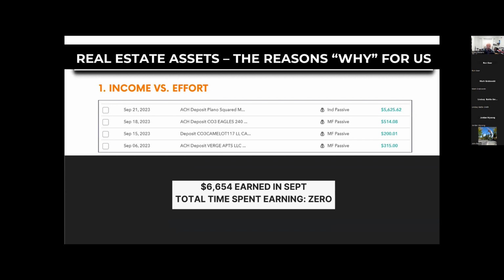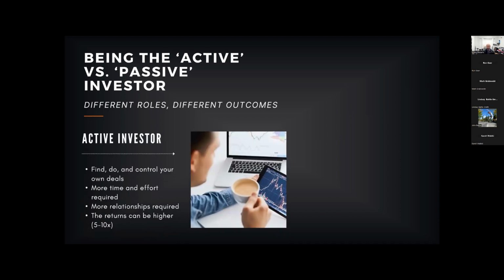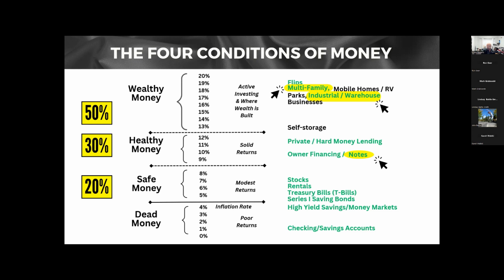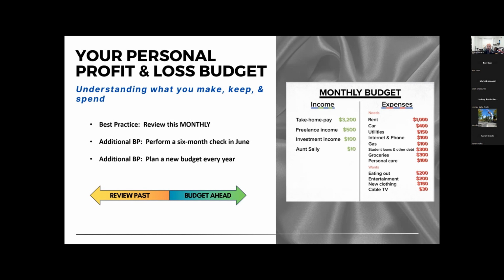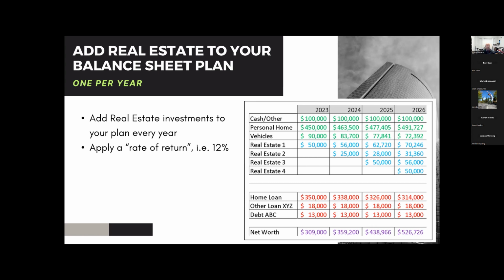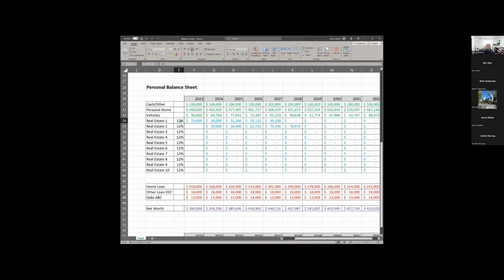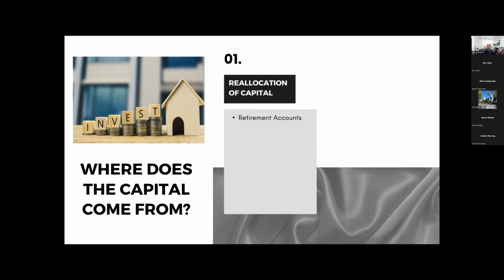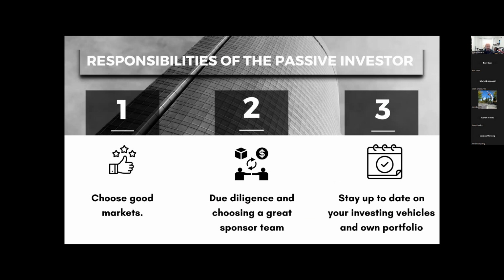Webinar #5 Creating your Ten-Year Real Estate Plan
Learn how to grow your generational wealth through Real Estate Investing!

Join us for an enlightening and transformative discussion that will equip you with a 10-year real estate investing plan designed to secure your financial future. Whether you're looking to start your real estate journey or take your investments to the next level, this webinar is your gateway to success.